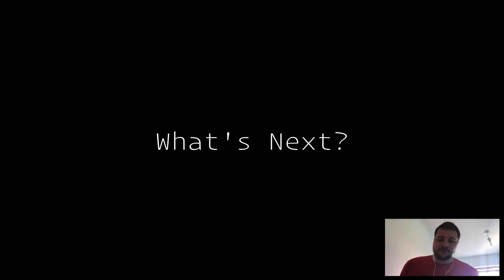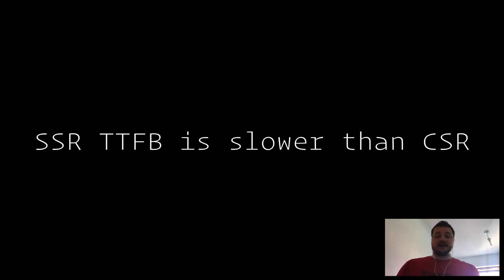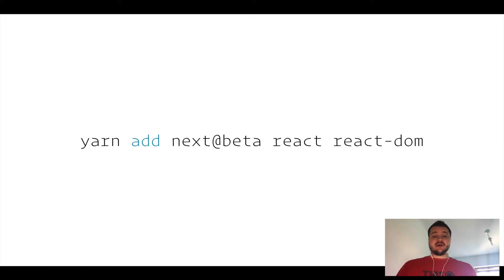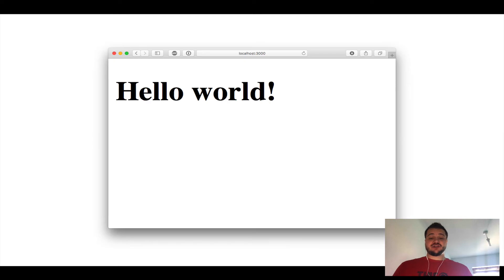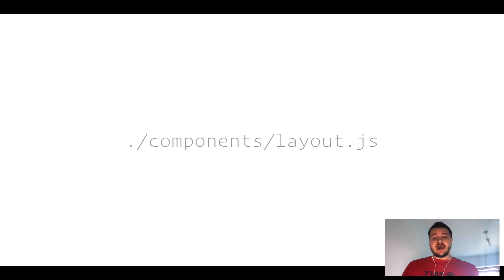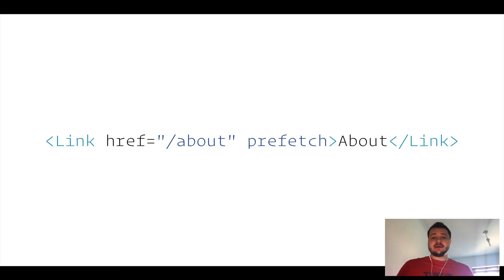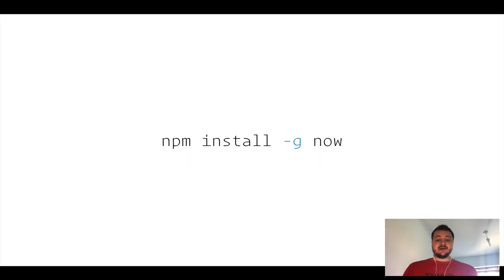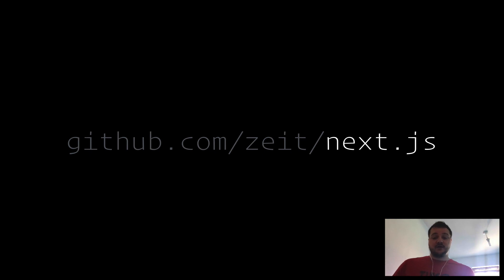React Server Side Rendering with Next.js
Let’s talk about Server Side Rendering, SEO, React and many more things Next.js tries to solve.